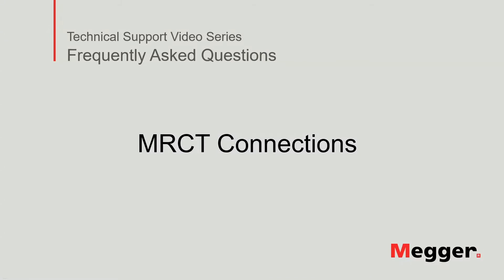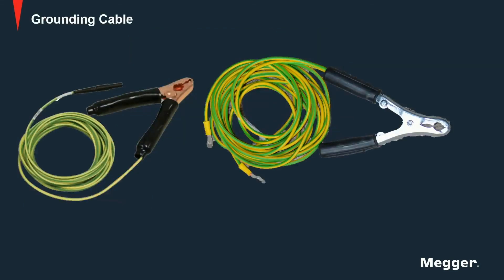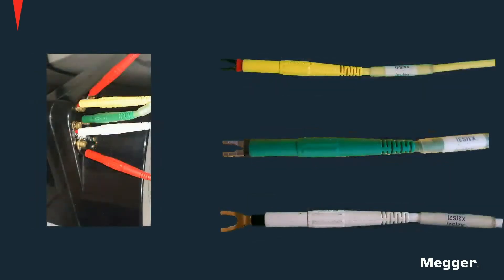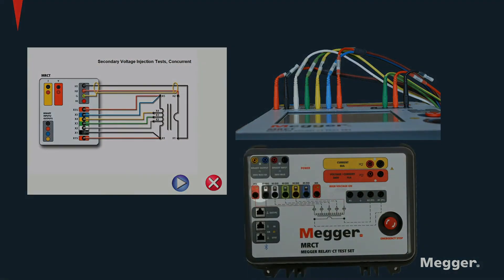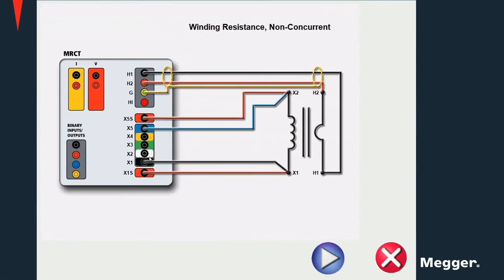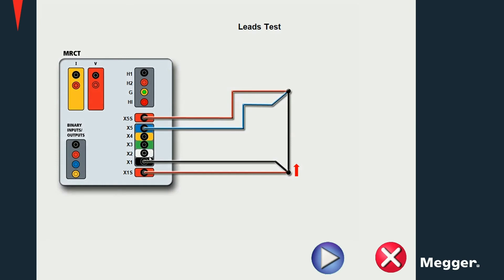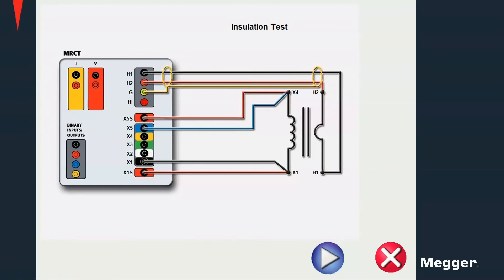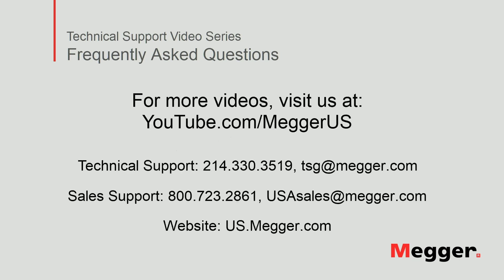Megger MRCT: Leads Set Up and Connections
In this video we walk through how to connect a Megger MRCT Relay and Current Transformer Test Set to a current transformer for testing. Connection diagrams are shown for each of the possible tests performed on a current transformer using the MRCT and the included Instrument Transformer Management Software (ITMS).

The Megger MRCT is a light weight, robust, portable unit used to perform demagnetization, ratio, saturation, winding resistance, polarity, phase deviation, and insulation tests on current transformers. The MRCT automatically calculates ratio errors, saturation curves, and knee points. The MRCT provides a microprocessor-controlled variable voltage and current output and precision instrumentation for automatically testing single and multi ratio CTs, reducing testing time and increasing productivity. The MRCT will directly connect to multi ratio CT’s and perform all tests – saturation, ratio and polarity, winding resistance and insulation – on all taps with the push of a button and without changing leads.